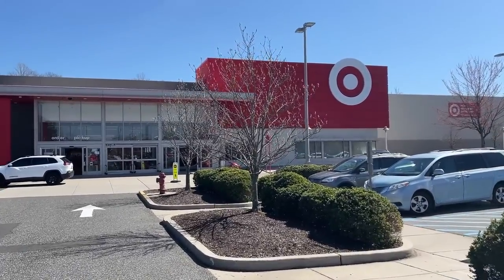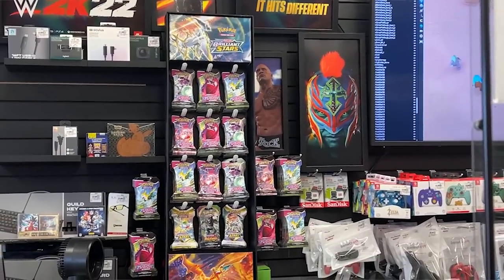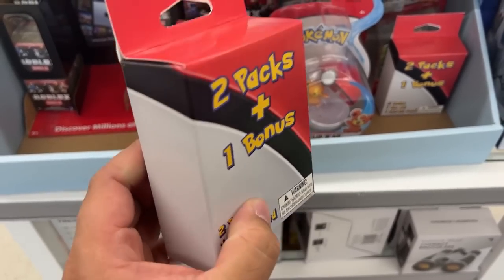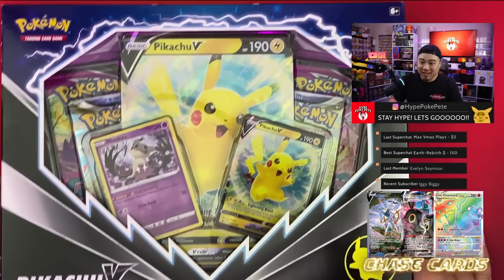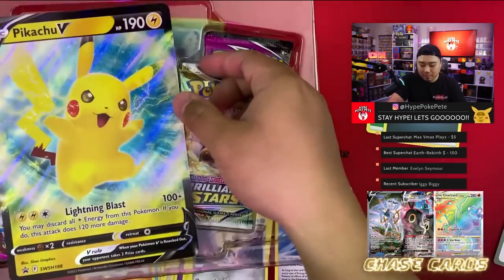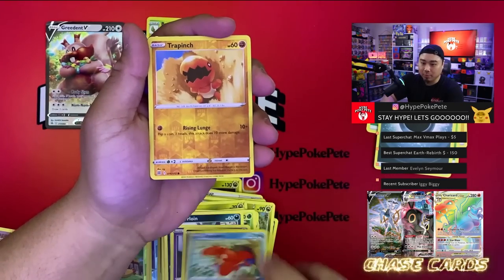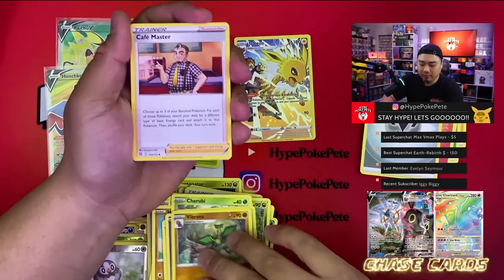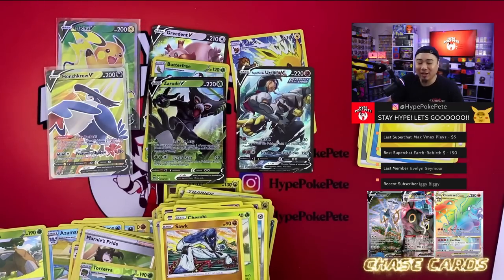RESTOCK AND NEW PIKACHU V BOXES 2022 | Pokémon Card Hunt | Target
Hey everyone!! For those of you who dont know me, my name is Pete (obviously)! I LOVE Pokemon and everything that comes along with it. When I was a kid I was not fortunate enough to open as many packs as I do now...maybe thats I am addicted to opening so much now LOL. On this channel EVERY single pack I open is for me and subscriber giveaways. I will never do breaks/pull game/etc. I personally dont think it is right charging over msrp BUT nothing anyone who does it (everyone has their hustle, I get it). Anyways if you are new WELCOME. If you have been around for a while, THANK YOU!
ALWAYS POSITIVE NEVER NEGATIVE!